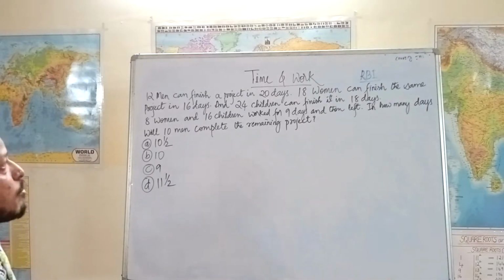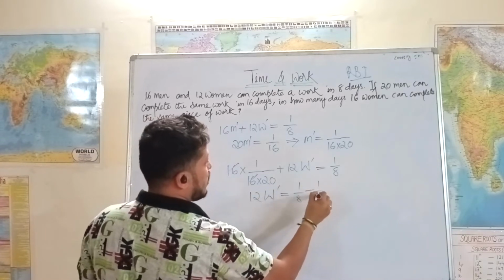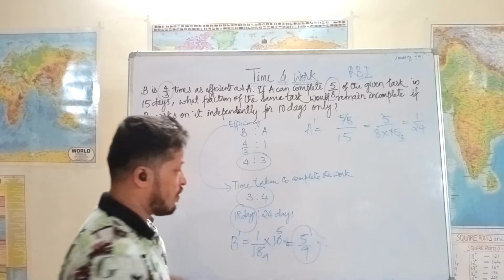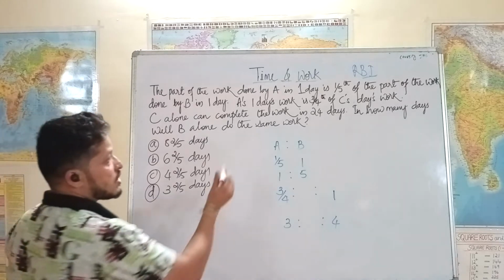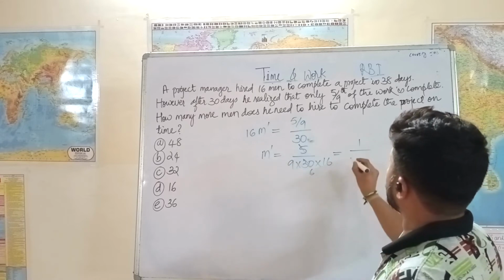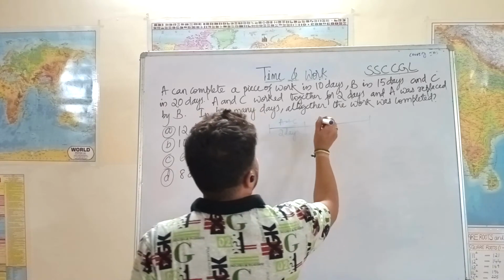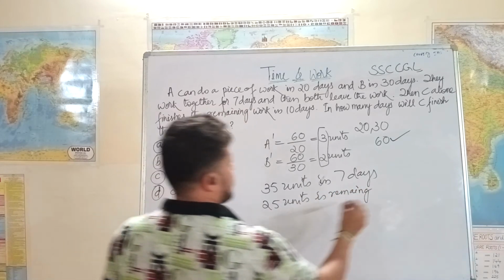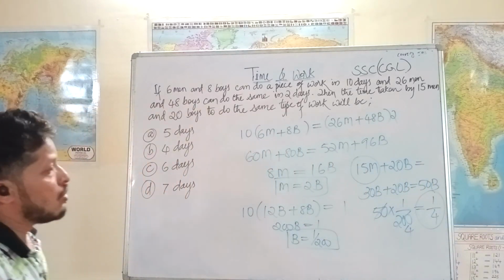Time and Work - Part 2(SSC, Banking, CBI, Railways questions solved)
Previous year questions from SSC, Banking, RRB, Railways, CBI, etc., are solved with easy explanations.

Questions Solved:
1. 12 men can finish a project in 20 days. 18 women can finish the same project in 16 days and 24 children can Finish it in 18 days. 8 women and 16 children worked for 9 days and then left. In how many days will 10 men complete the remaining project?
Ans: 10 days

2. Sixteen men and twelve women can complete a work in 8 days, if 20 men can complete the same work in 16 days, in how many days 16 women can complete the same piece of work?
Ans: 10 days

3. A project requires 12 women to complete it in 16 days. 12 women started working and after a few days from the start of the project, 4 women left. If the remaining project was completed in 18 days, in how many days was the whole project was completed?
Ans: 22 days

4. B is 4/3 times as efficient as A. If A can complete 5/8th of the given task in 15 days. What fraction of the same task would remain incomplete if B works on it independently for 10 days?
Ans: 4/9

5. B is 1.5 times as efficient as A. If A can complete 6/7 of a given task in 12 days, what fraction of the same task would remain incomplete if B works on it independently for 6 days only?
Ans: 5/14

6. 36 workers can finish a piece of work in 14 days. If the work is to be completed in 8 days, how many extra workers are required?
Ans: 27 workers

7.  The part of work done by A in 1 day is 1/5 of the part of work done by B in 1 day. A's 1 day's work is 3/4 of C's 1 day's work. C alone can complete the work in 24 days. In how many days will B alone do the same work?
Ans: 6 2/5 days

8. A alone can finish a piece of Work in 42 days. B is 20% more efficient than A and C is 40% more efficient than B. In how many days B and C working together can finish the same piece of work? (in days)
Ans: 14 7/12 days

9. A project manager hired 16 men to complete a project in 38 days. However, after 30 days, he realized that only 5/9th of the work is complete. How many more men does he need to hire to complete the project on time?
Ans: 32 Men

10. A, B, and C can complete a work in 10,12 and 15 days respectively. They started the work together, but A left the work 5 days before its completion. B also left work 2 days after A left. In how many days was the work completed.
Ans: 7 days

11. A can complete a piece of work in 10 days, B in 15 days, and C in 20 days, A and C worked together for two days, and then A was replaced by B. In how many days, altogether, work was completed?
Ans: 8 days

12. A can complete a piece of work in 18 days, B in 20 days, and C in 30 days, B and C together start the work and are forced to leave after 2 days. The time taken by A alone to complete the remaining work is:
Ans: 15 days

13. A can do a piece of work in 20 days and B in 30 days. They work together for 7 days and then both leave work. Then C alone finishes the remaining work in 10 days. In how many days will C finish the full work?
Ans: 24 days